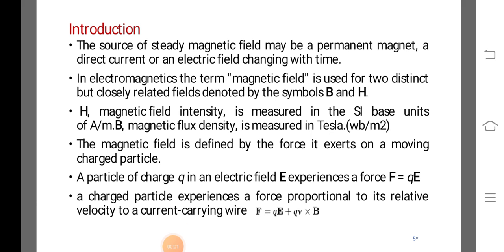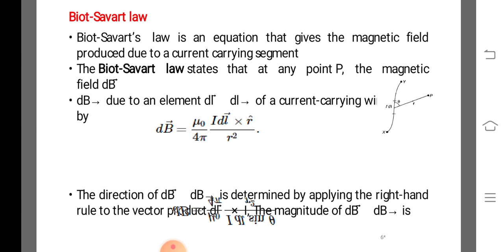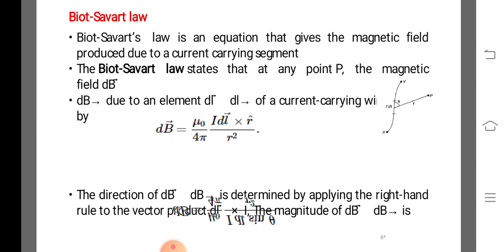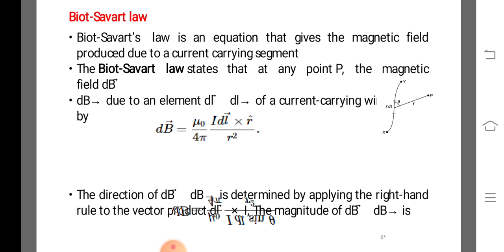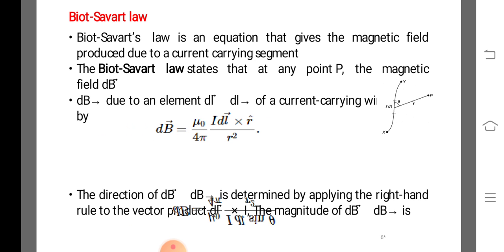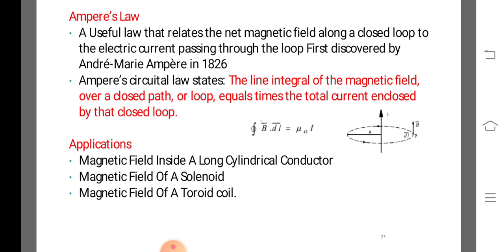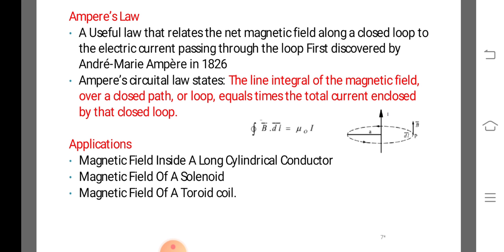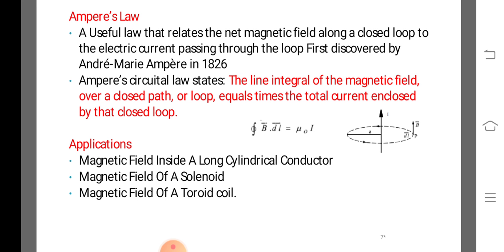introduction of magnetostatics